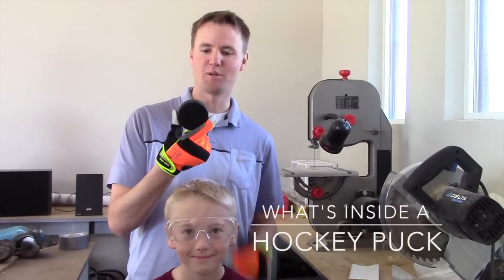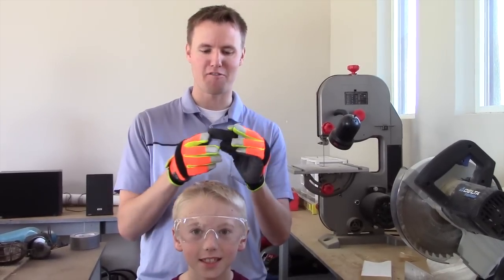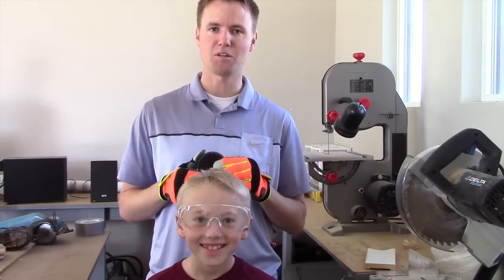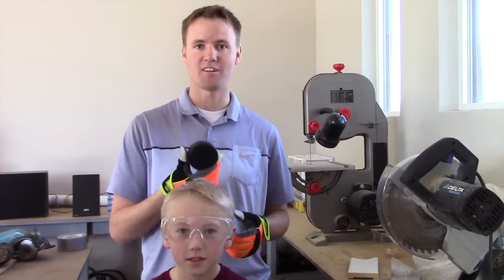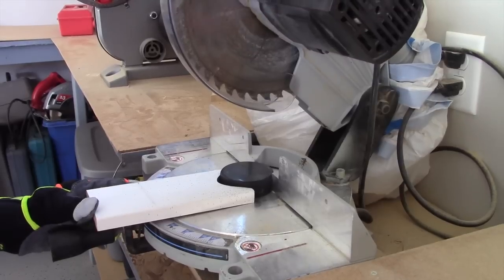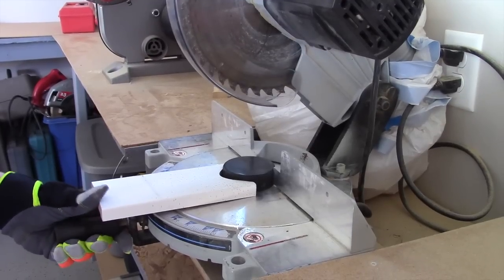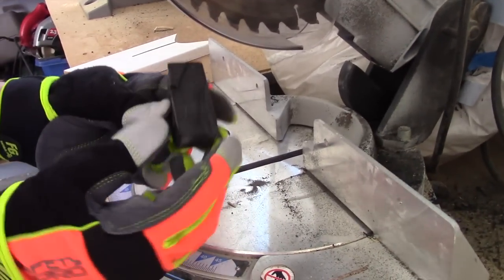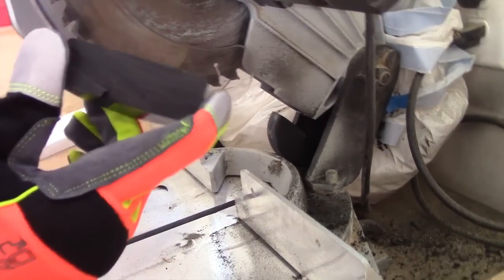What's inside a Hockey Puck?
Ever wonder what is inside a Hockey Puck? We did so we found a saw and sliced the puck in half. Enjoy!

Here is a link to the hockey puck we bought from Amazon if you want to buy one:

New to our channel or LOVE our videos? Well thank you! We just created an incredible playlist of EVERY video we have done on this channel. Start from the beginning and this playlist will take you chronologically from the first video we have done to the most current! Take the challenge and watch them all, then share this challenge with someone you know.